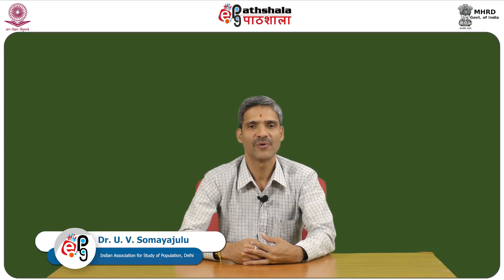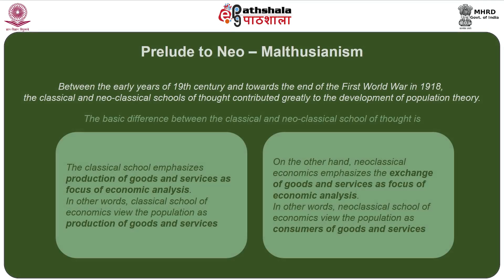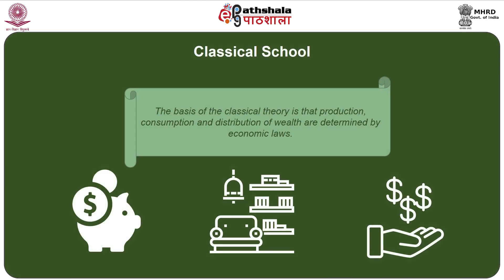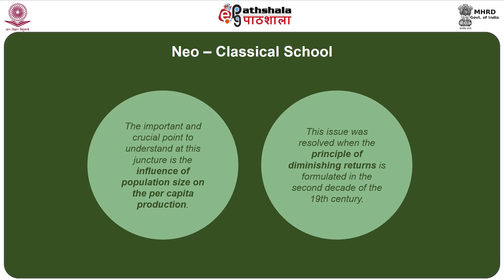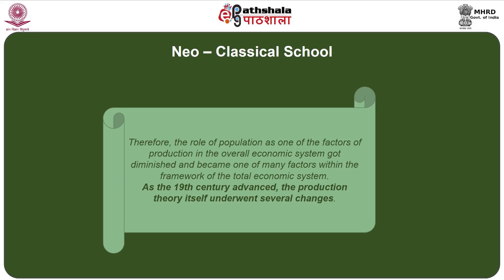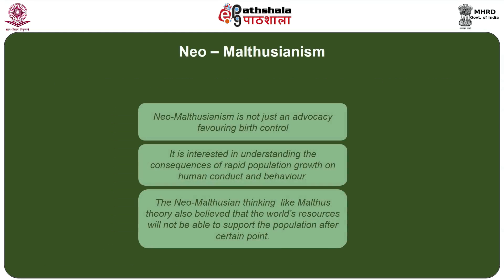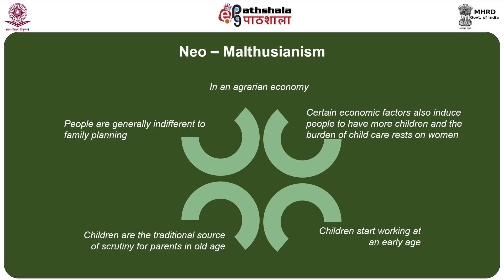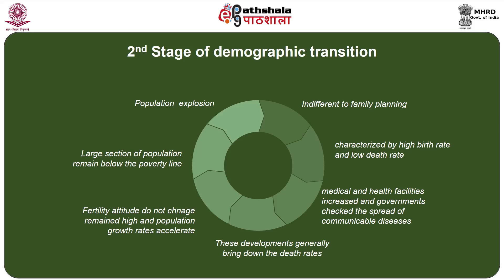M-07. Neo Malthusian Thought